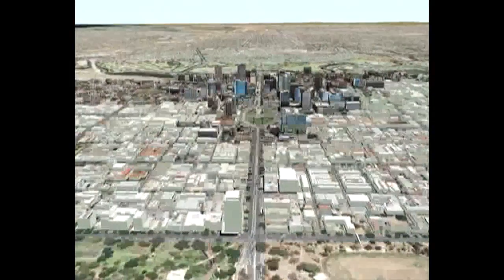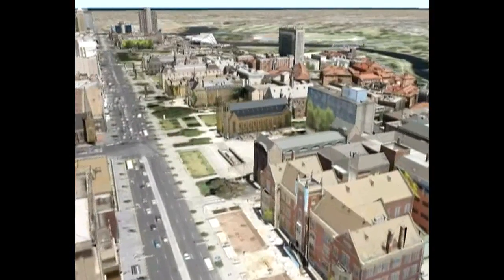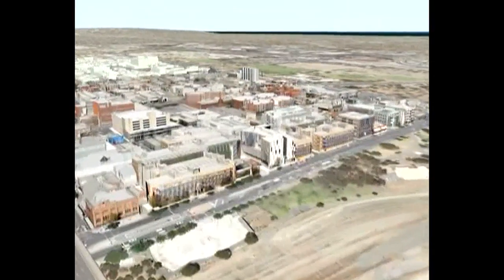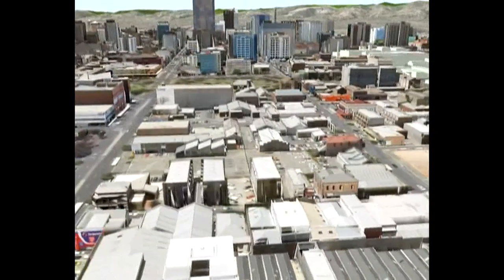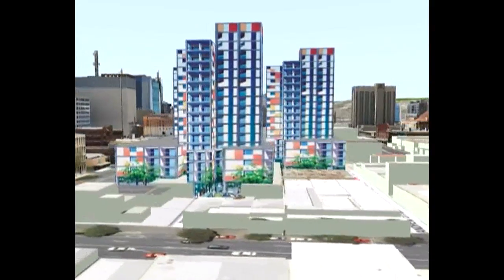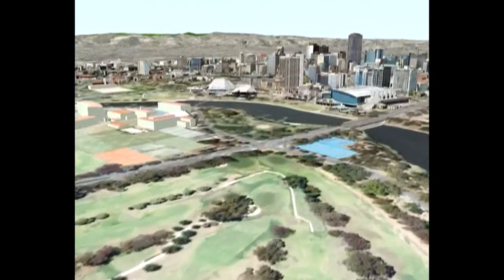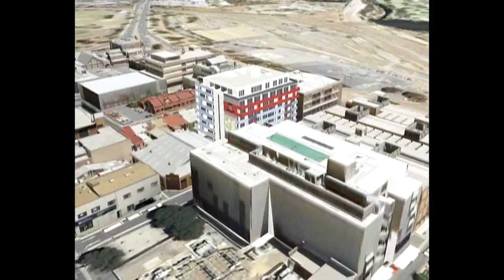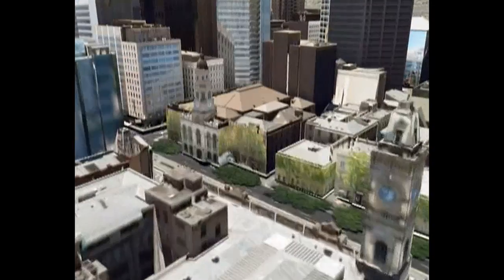Adelaide 3D City Model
The development of a 3D spatial model of the City will assist in visualising the City's future, particularly in relation to growth scenarios and land use planning. The City of Adelaide has therefore created a 3D City Model, as a key tool to assist in planning for the City's future.